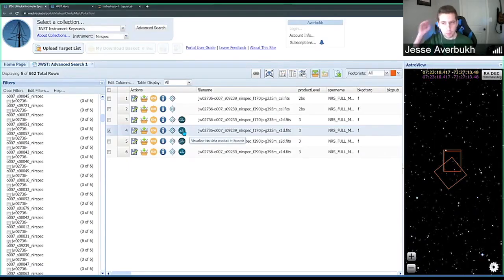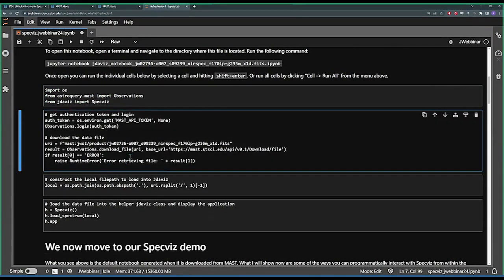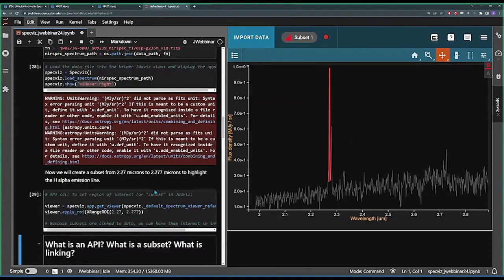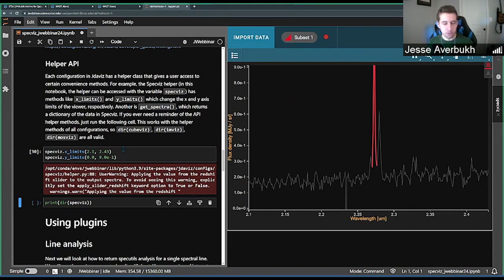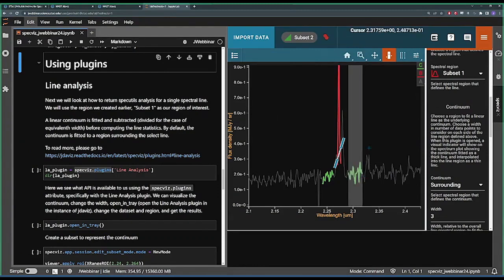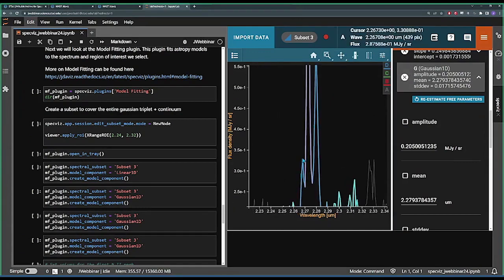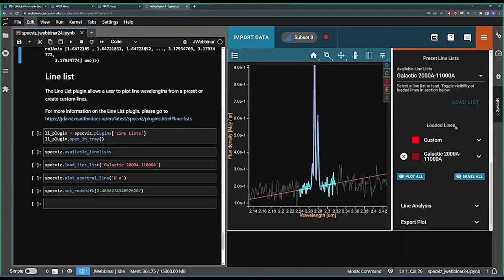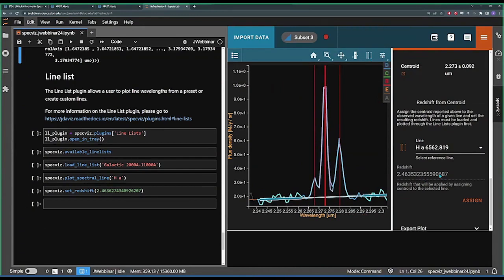Specviz from JWebbinar 24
This video from JWebbinar 24, “Jdaviz, the Visualization Tool for JWST,” presents Specviz, which is the Jdaviz configuration for visualization and analysis of 1D spectra. It also introduces Jdaviz in the MAST portal. This is the second video in the series. The other videos are:

1. Introduction to Jdaviz
3. Mosviz
4. Specviz2d
5. Imviz
6. Cubeviz